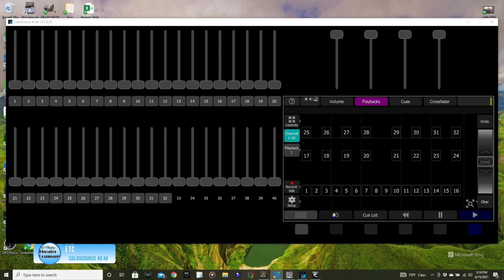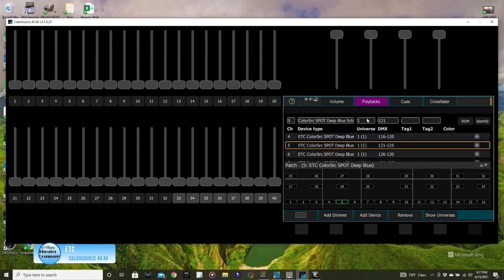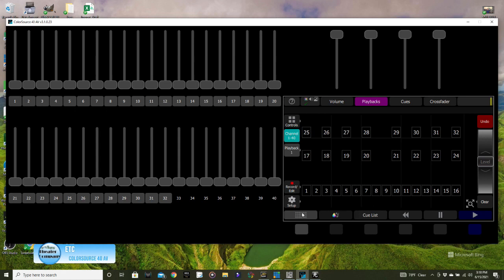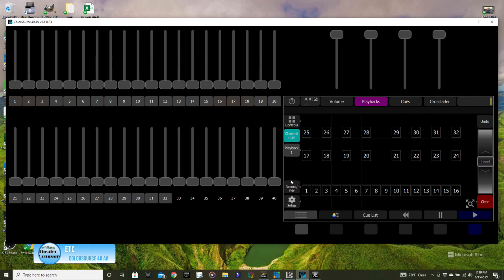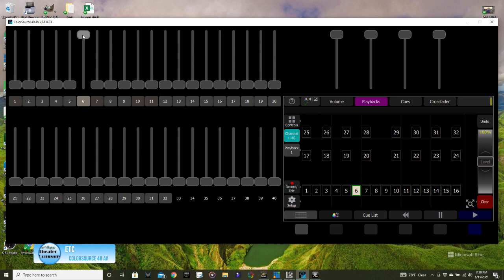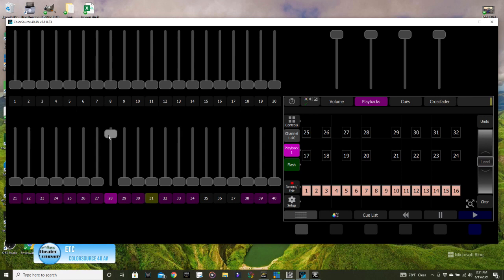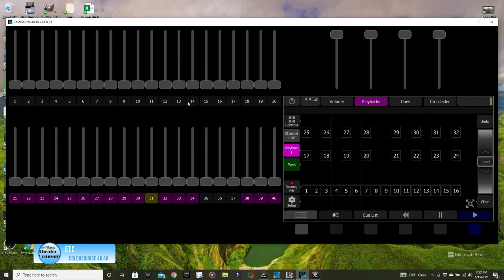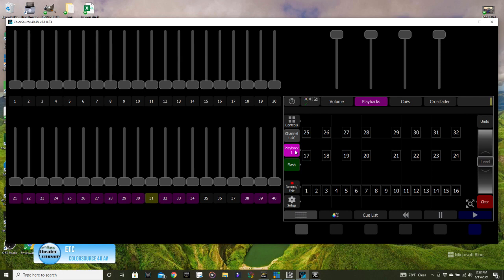DMX Controller Overview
An overview of the DMX controller located in Mulberry Rec Center.